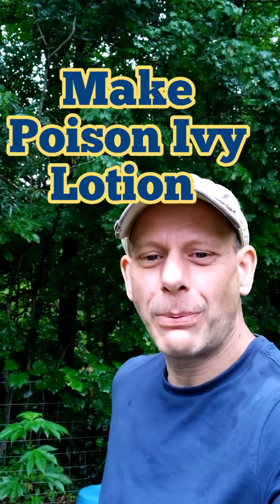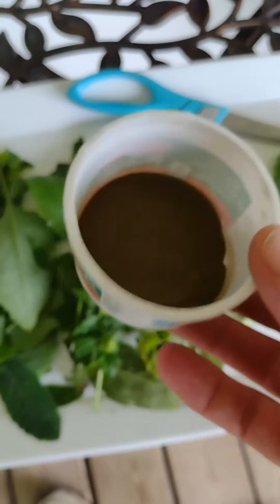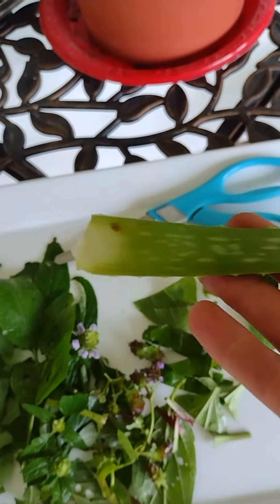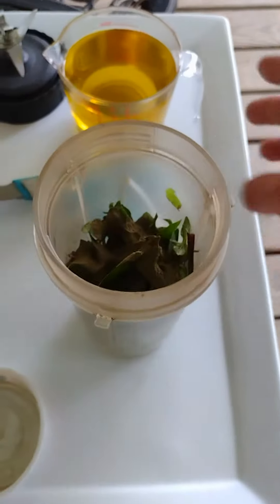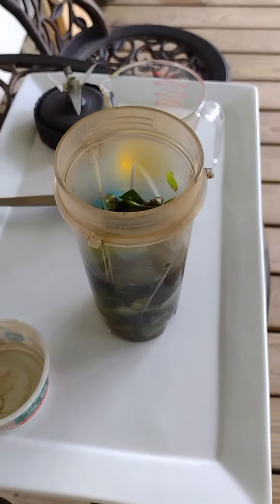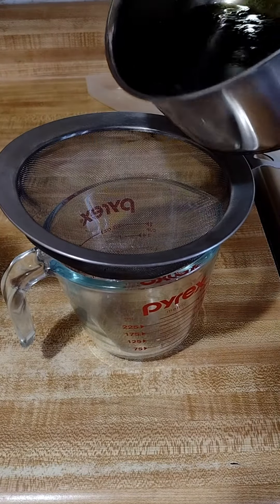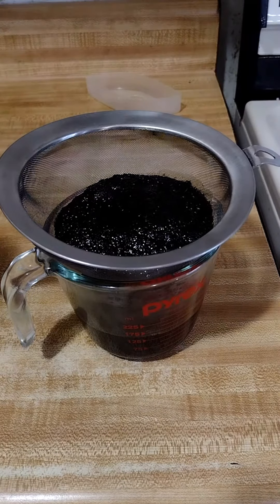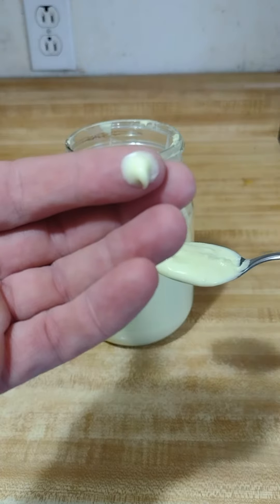How To Make Poison Ivy Lotion - Natural, Easy